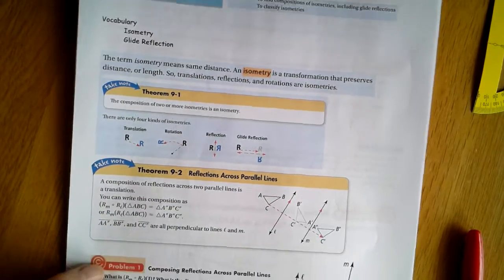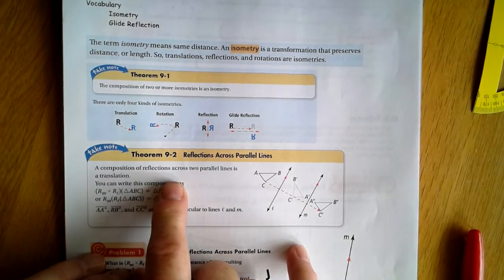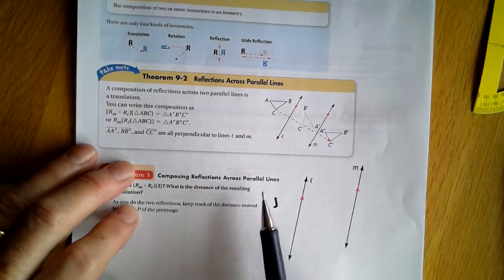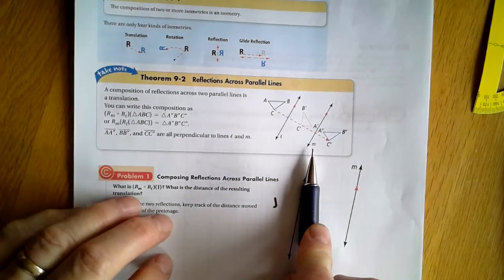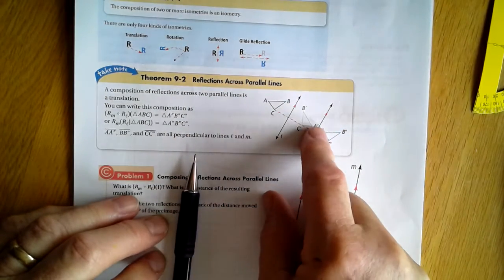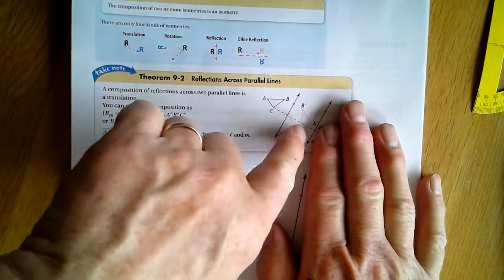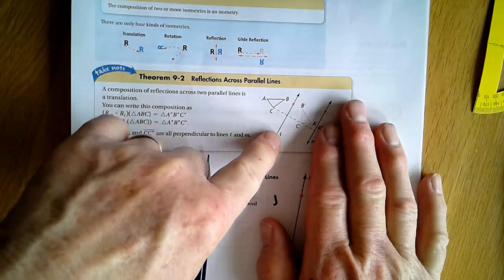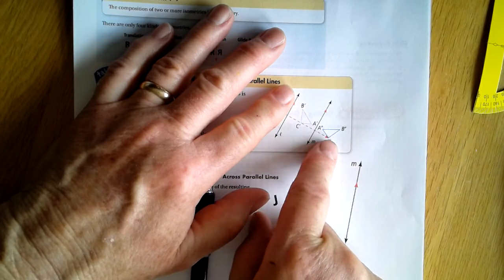9.4 Isometry Lesson Notes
9.4 Isometry Lesson Notes